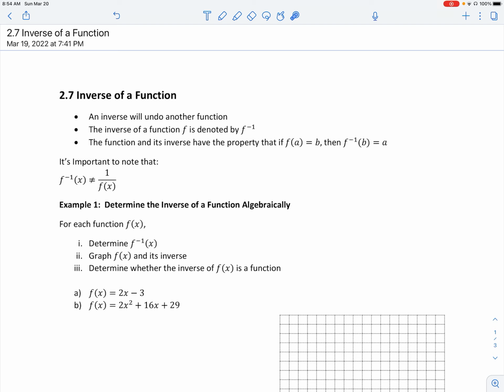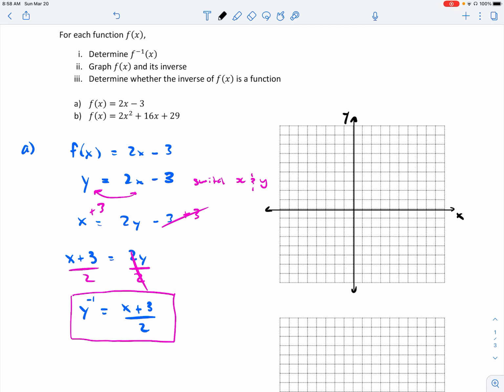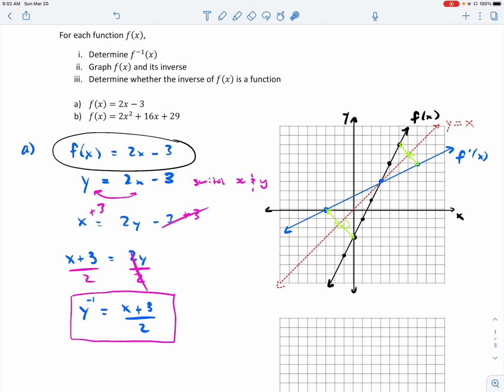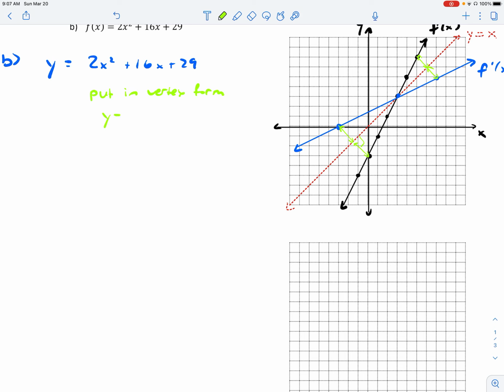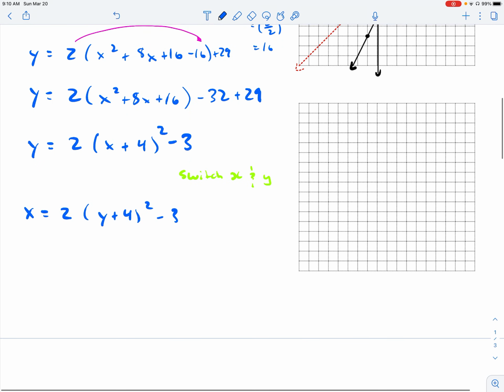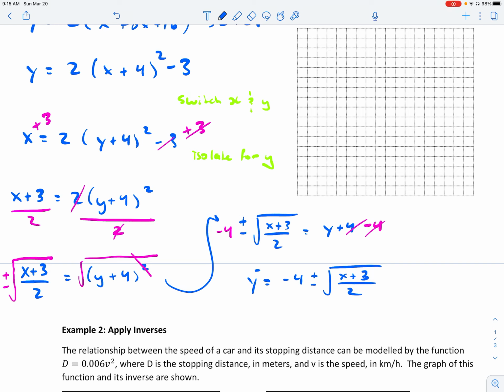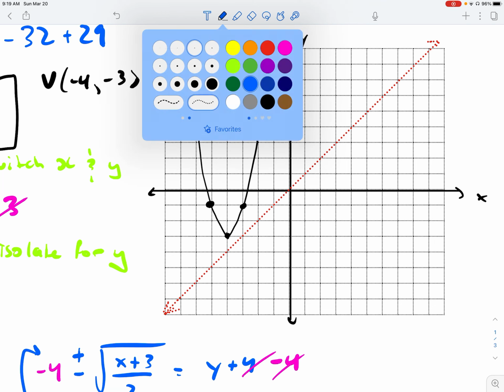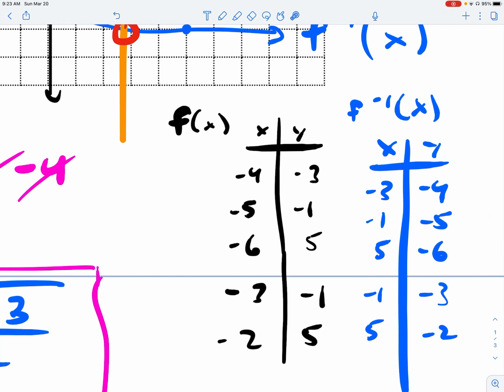2.7 Inverse of a Function (2 of 3)